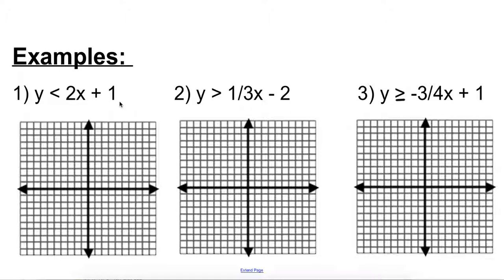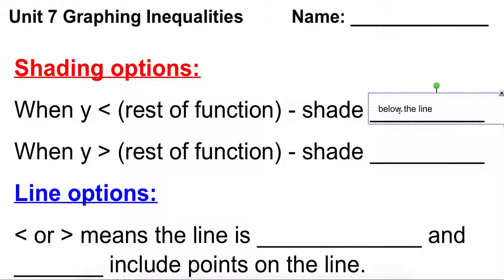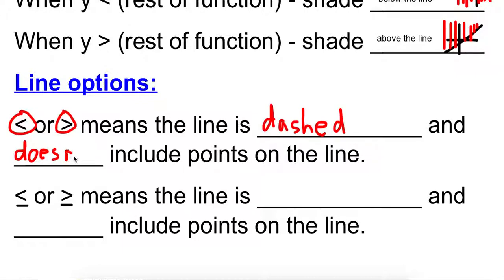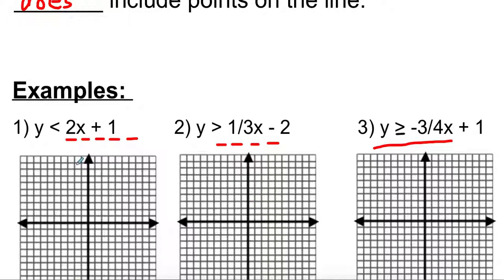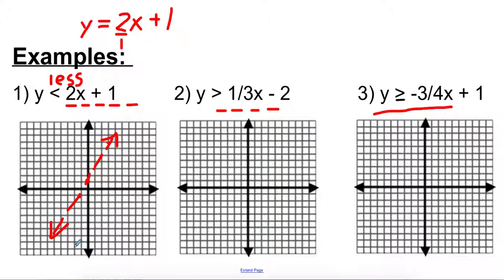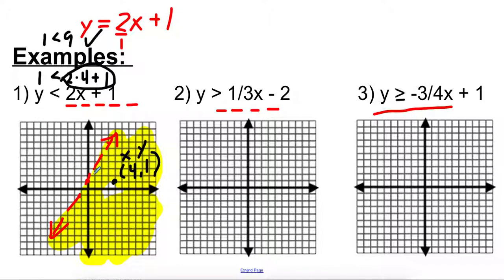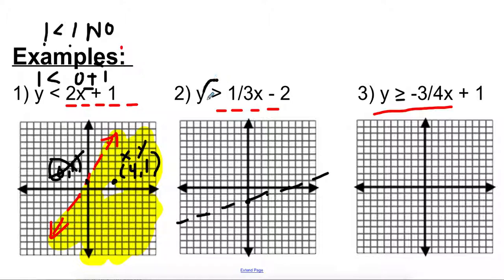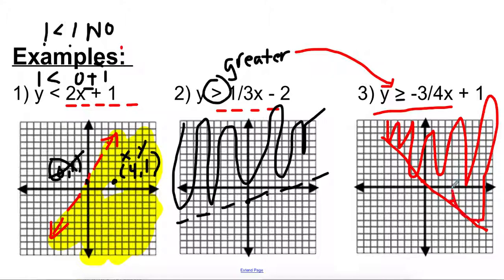05 21 18 inequalities video